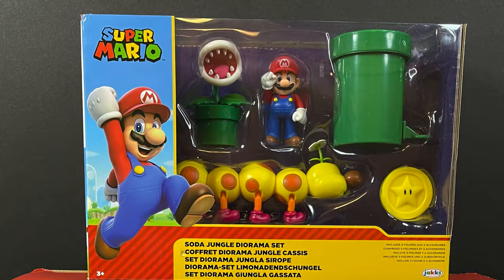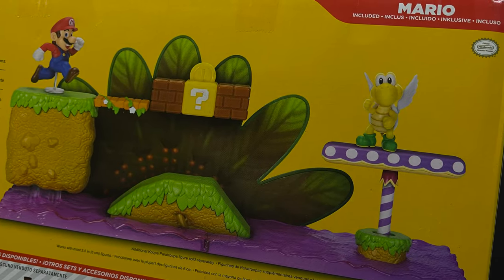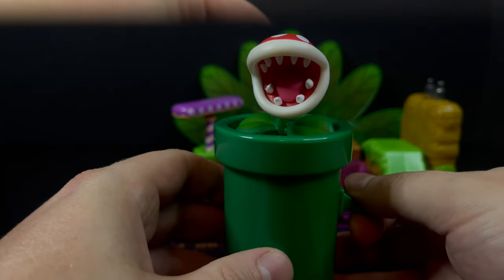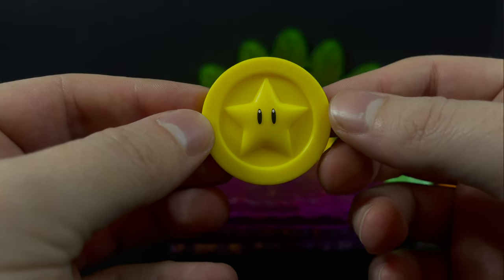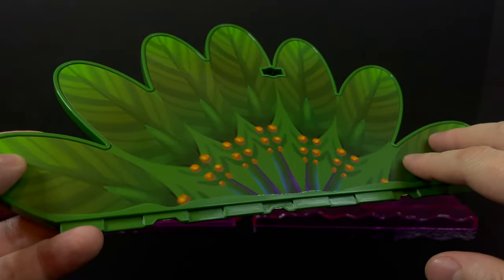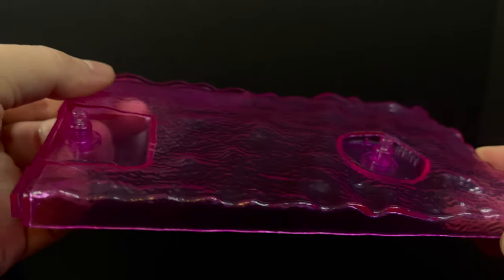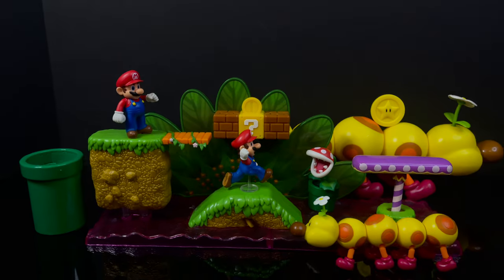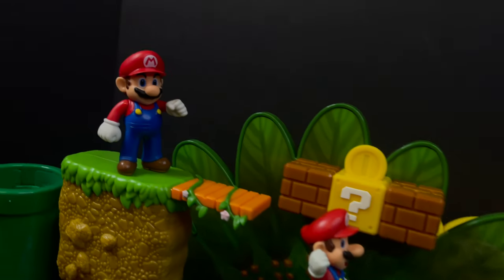2024 2.5in Super Mario SODA JUNGLE PLAYSET/DIO | World of Super Mario | Jakks Pacific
LET’S-A GO! check out the new World of Super Mario 2.5in SODA JUNGLE PLAYSET & DIORAMA by Jakks Pacific!

AMAZON

Soda Jungle Playset:

Soda Jungle Diorama: